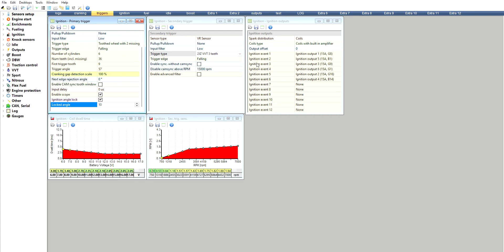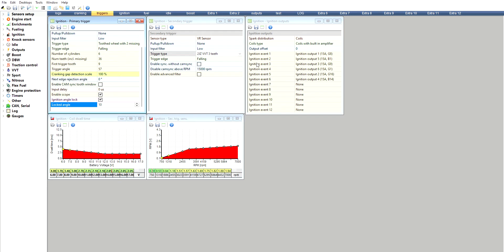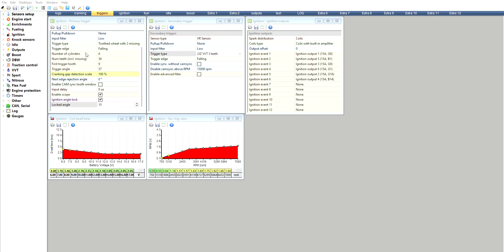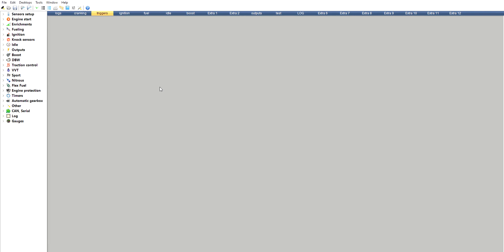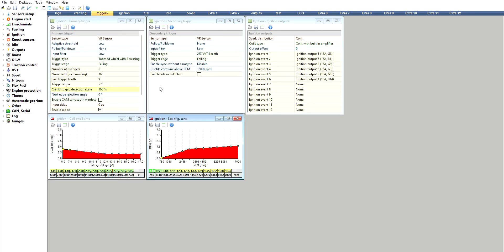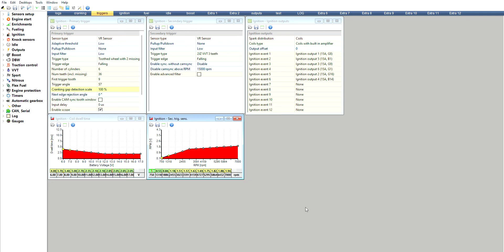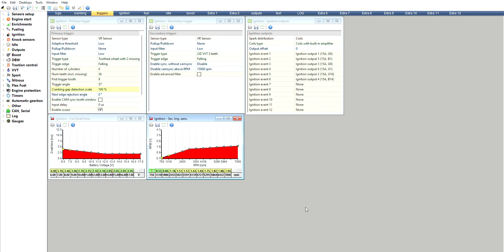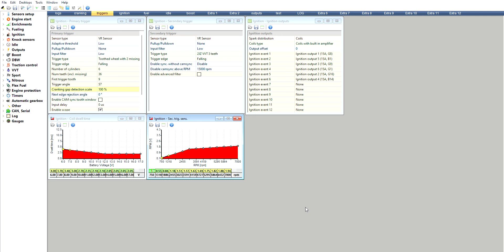ECUMaster Black Updating Your Firmware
This is a quick video on how to Update the Firmware on your ECUMaster Black ECU